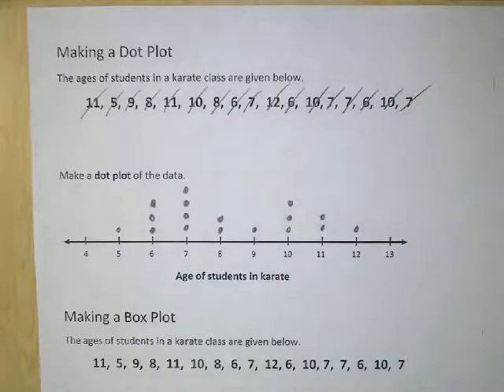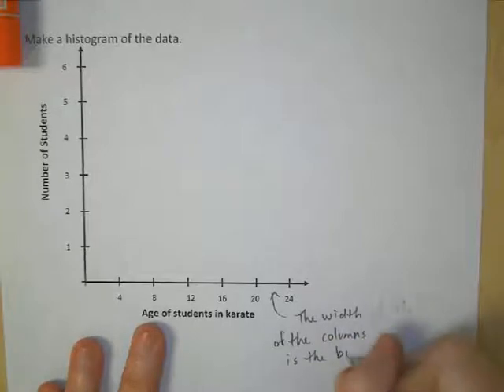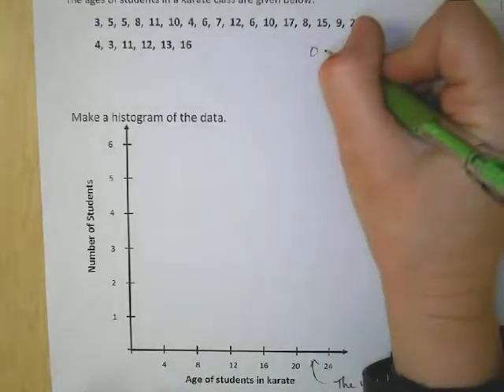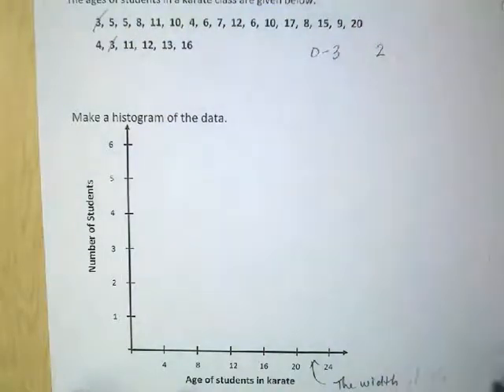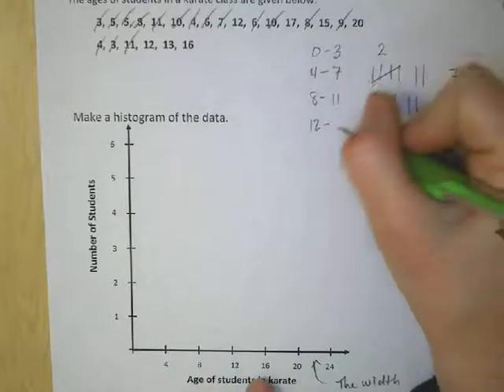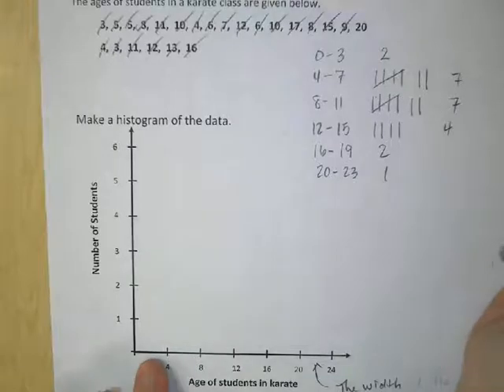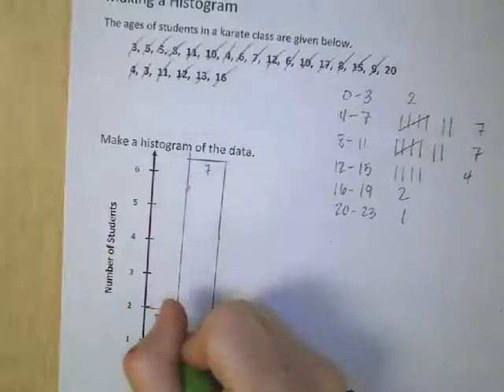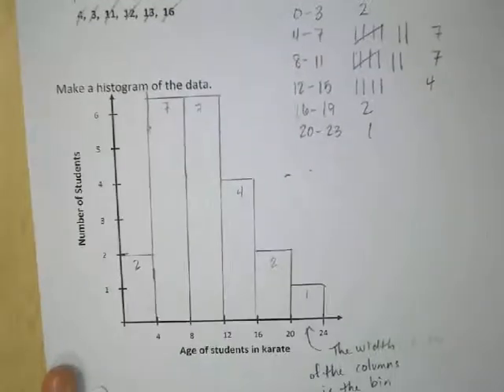Dot Plot and Histogram S3F, H2D, S3, H2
How to make a dot plot and a histogram by hand from a list of data.
IB Math Apps SL 4.2 Histograms. Frequency histograms with equal class intervals.